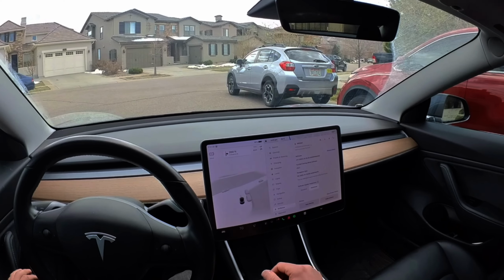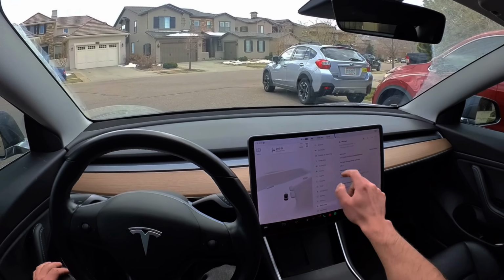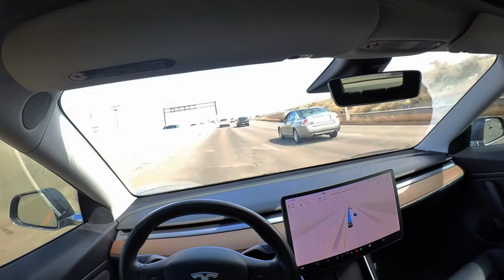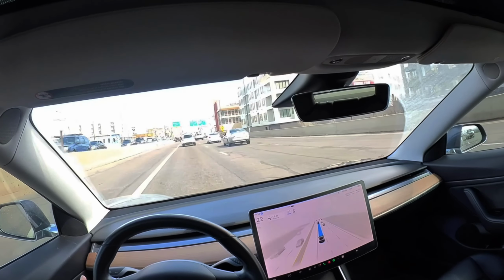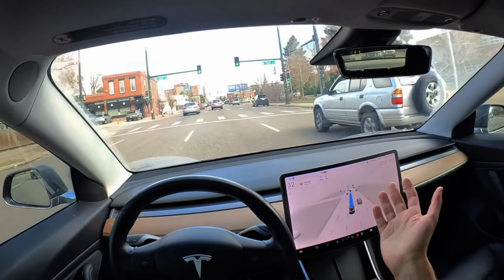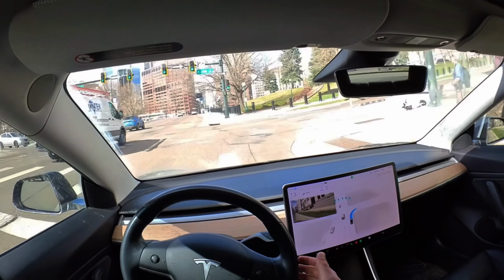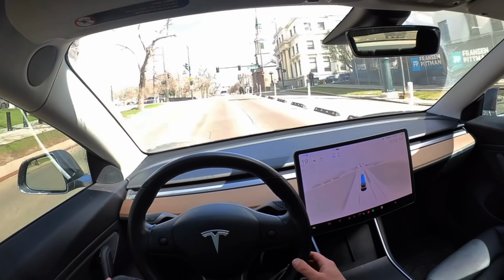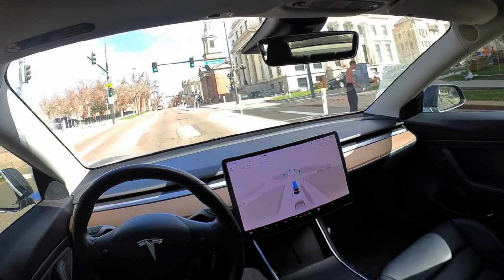Tesla Full Self Driving - FSD 12.3 First Drive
This is a big update to tesla fsd software moving more towards true AI. Here are some initial impressions. I will give it a more difficult route soon.